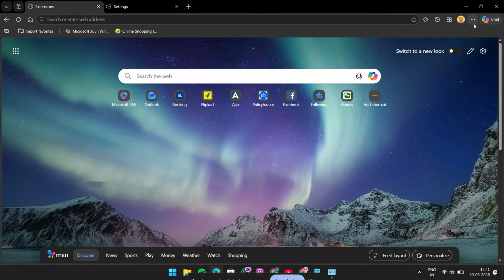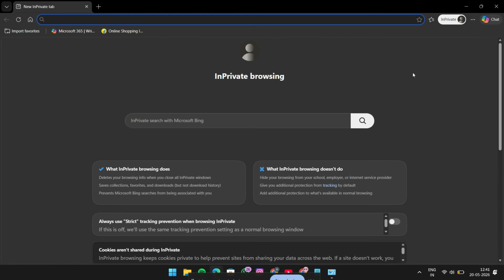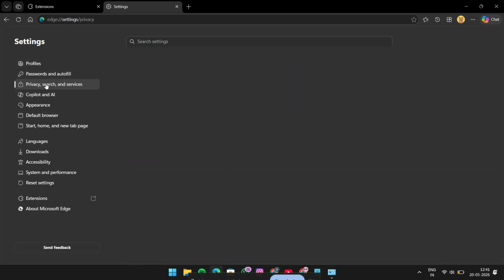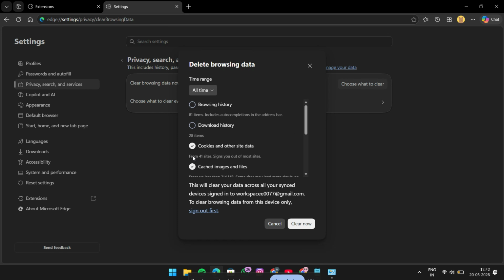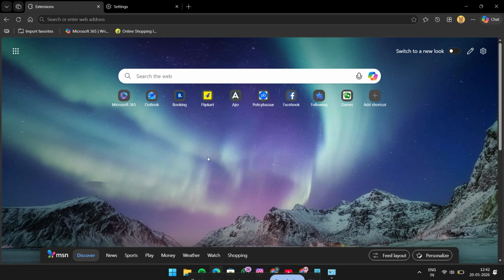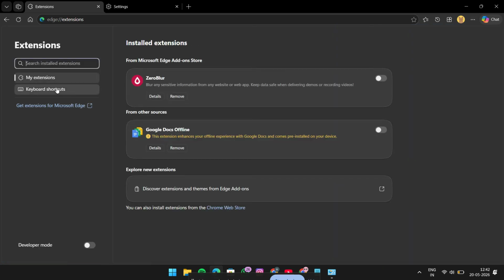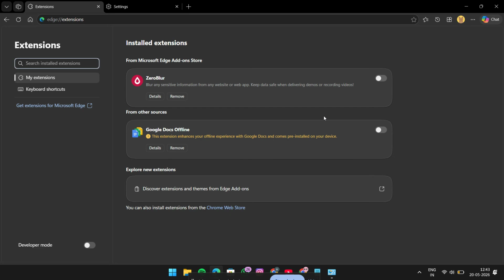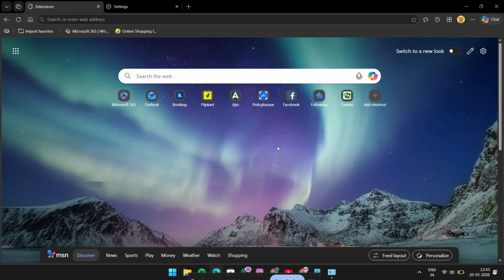How To Fix Microsoft Edge Error 431 Quick Troubleshooting Guide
Learn how to fix Microsoft Edge Error 431 with simple troubleshooting steps. Test the site in a private window, clear cookies and cache, and disable extensions to resolve the issue fast.

🕚Timestamps:
0:00 Intro
0:18 Test The Site In A Private Window
0:45 Clear Browsing Data, Cookies, And Cache
1:20 Disable All Extensions
2:00 Recap And Final Fix Tips

✍️What You'll Learn In This Video:
• How To Test A Website In Microsoft Edge Private Mode
• How To Clear Cookies And Cached Files In Edge
• How To Disable Extensions In Microsoft Edge
• How To Troubleshoot Error 431 In Microsoft Edge
• How To Identify Browser Data Causing Page Errors
• How To Fix Website Loading Issues In Edge

💡Pro Tips:
• Restart Edge after clearing browsing data for the best results.
• If the issue disappears in private mode, your cookies or cache are likely the cause.
• Re-enable extensions one at a time to find the exact conflicting add-on.
• Clear only the affected site data if you want to keep your saved logins elsewhere.
• Update Microsoft Edge if problems continue after troubleshooting.